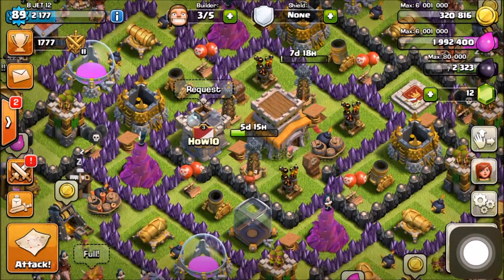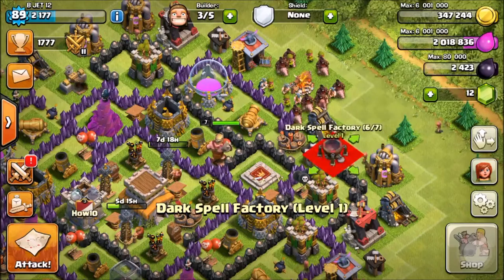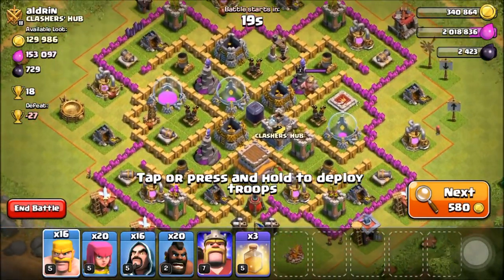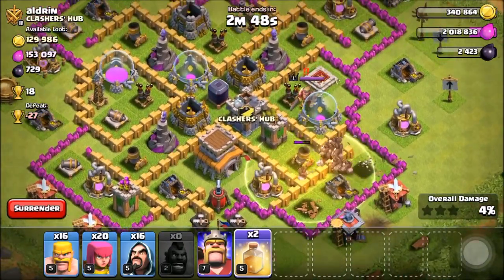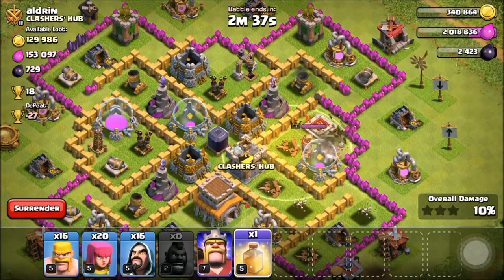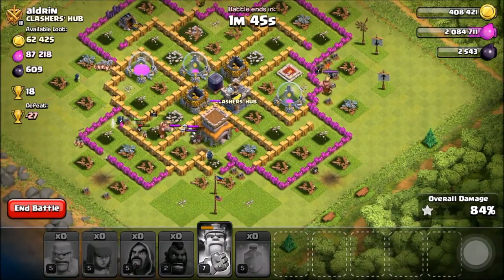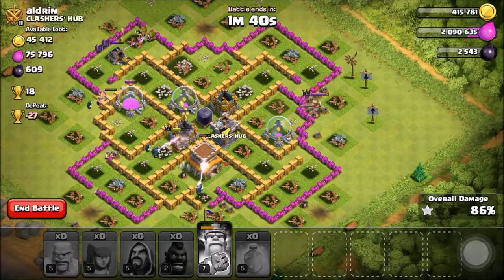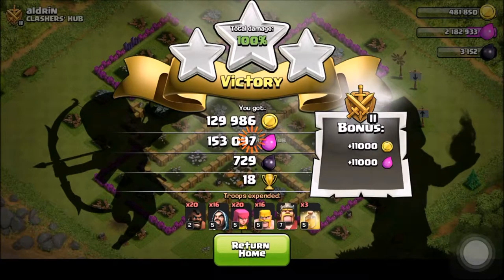Clash of Clans-HOG RIDERS ''3 STARS'' attack strategy (550K LOOT RAID)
hello everyone in this video
i show you a very strong attack strategie and its very effective in clan wars.
this strategy has only a few weaknesses but if you learn to deal with them you will be unstoppable
HAPPY RAIDING!!!